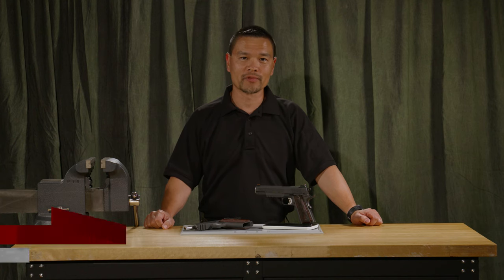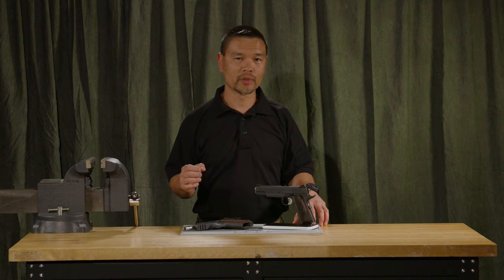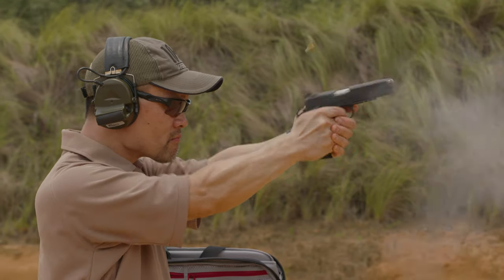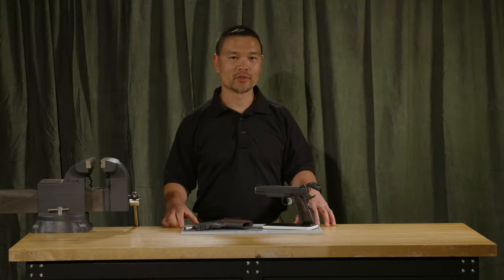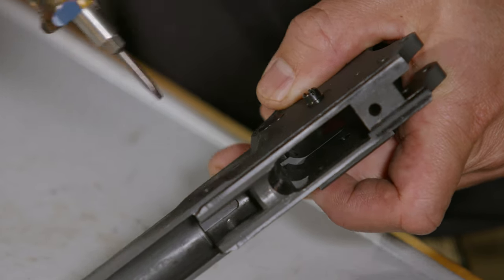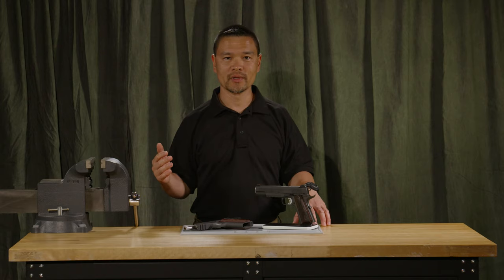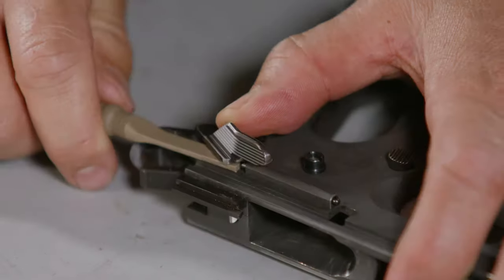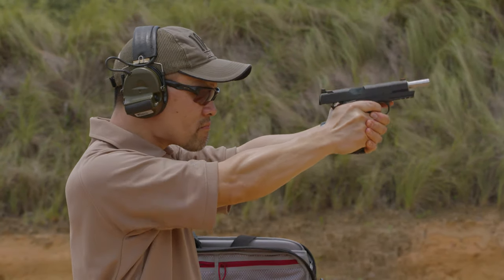Panteao Make Ready with Hilton Yam: 1911 Duty Tune [Trailer]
Today you can purchase a 1911 pistol and right out of the box, you will have a handgun that will serve you well in both competition shooting as well as for personal defense. That said, the 1911 pistol is probably the most customizable handgun on the market. In many instances, as soon as one is purchased, parts are swapped out. In this video, Hilton Yam starts off with a Springfield Armory  Operator and utilizing various aftermarket parts, customizes it in a manner you can do yourself with some gunsmithing tools.

Hilton starts with the essentials. He reviews field stripping, detail stripping, major parts prep, lapping the slide to the frame, polishing internals, feed ramp and barrel throat polishing, barrel prep, ejector, grip screw bushing and grip panels, the plunger tube, fitting the extractor, the trigger, slide stop, mag catch, setting the trigger weight, thumb and grip safeties, magwell, dehorning, sight installation, metal refinish, and he wraps it up with test firing.

Hilton Yam is a retired FBI Special Agent. During a career of over 21 years in the Miami Field Office, one the FBI’s largest and busiest, he was assigned to bank robbery, fugitives, and firearms training. He spent 19 years on SWAT and served as his team’s principal instructor for firearms, CQB, and tactics. Hilton is also the founder of 10-8 Performance, a company specializing in premium components and sights for the 1911 as well as other handguns.

This video, at over six hours long, is not for the 1911 novice. If you are serious about working on your 1911, then this video is for you.